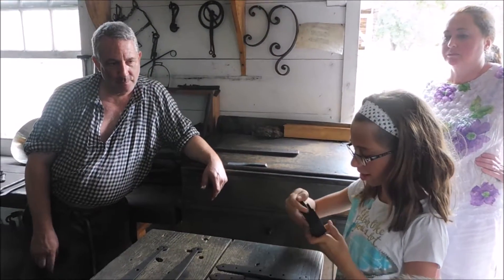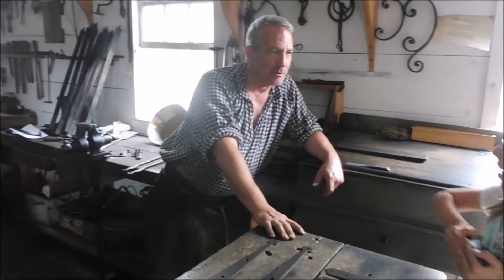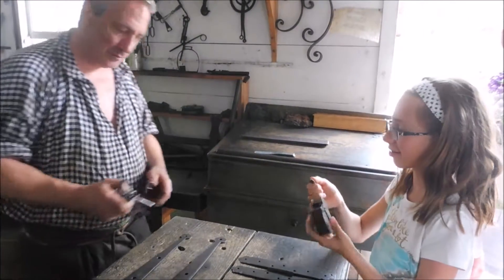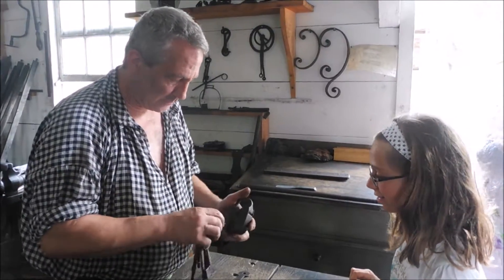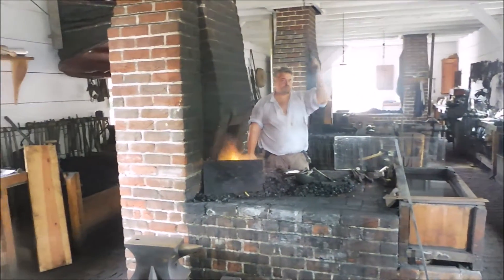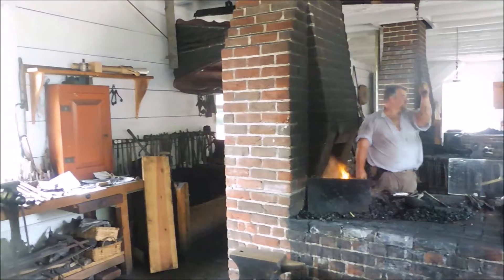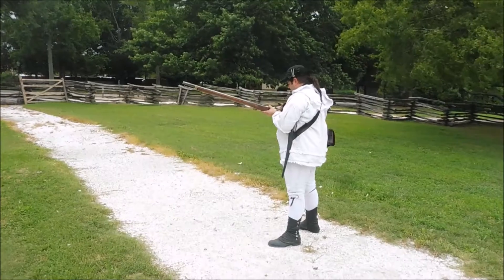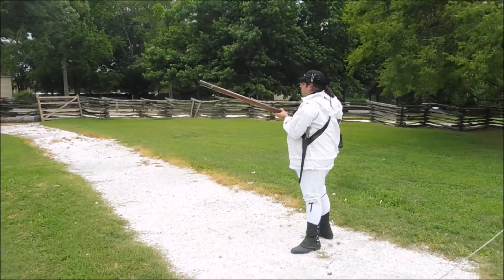Esther Miriam Explores Colonial Williamsburg, Virginia, August 28, 2017